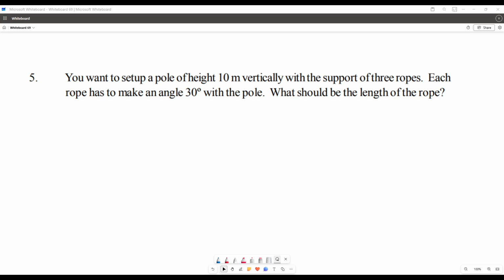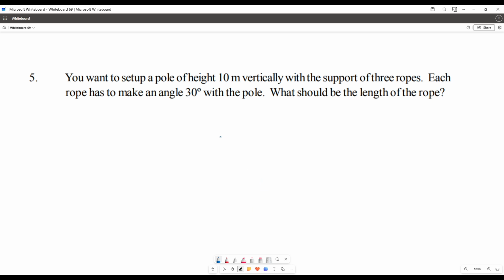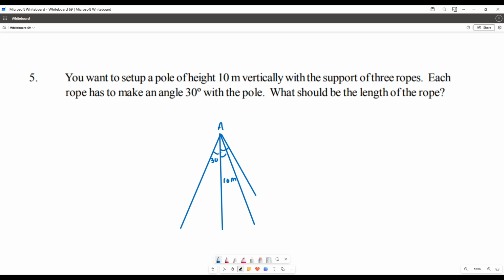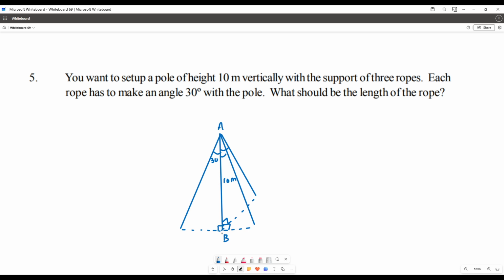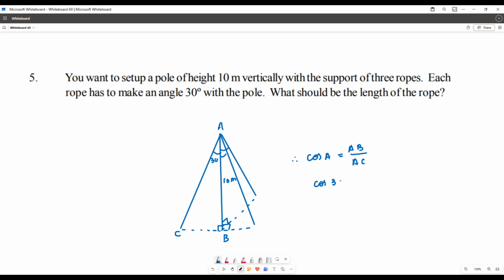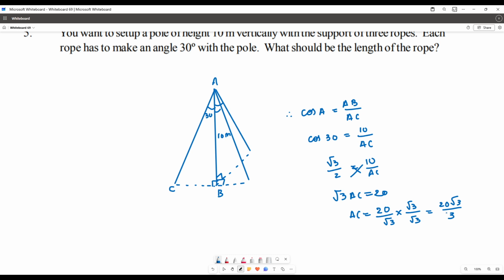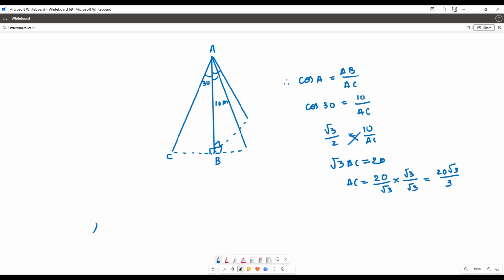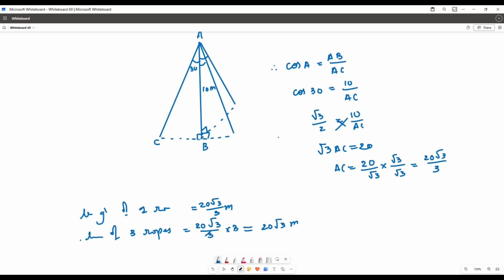5. A 10 m pole is supported by three ropes making 30° with the pole. Find the length of rope.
Exercise - 12.1
5) You want to setup a pole of height 10 m vertically with the support of three ropes. Each rope has to make an angle 30o with the pole. What should be the length of the rope?

For
4) Length of the shadow of a 15 meter high pole is 15√3 meters at 8 O’clock in the morning. Then, what is the angle of elevation of the Sun rays with the ground at the time?